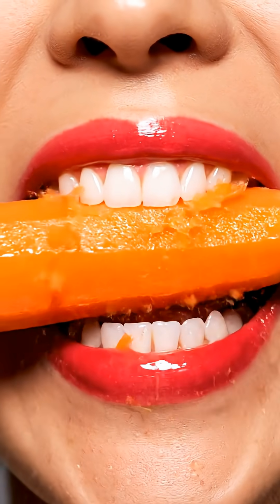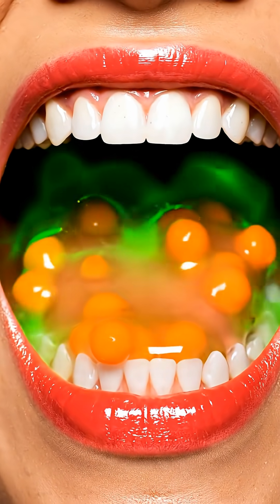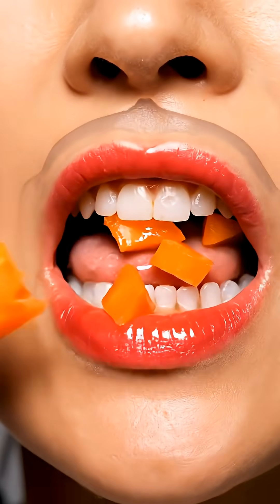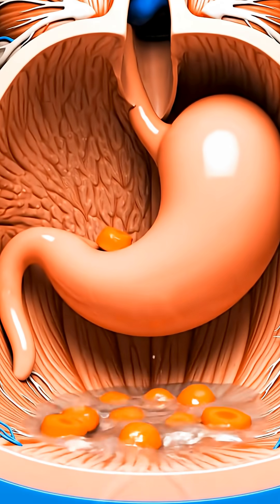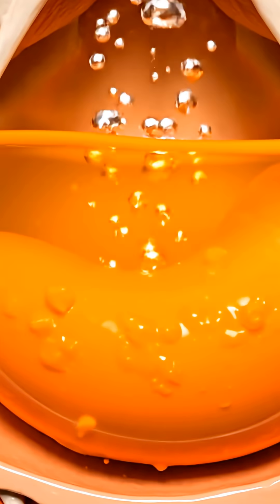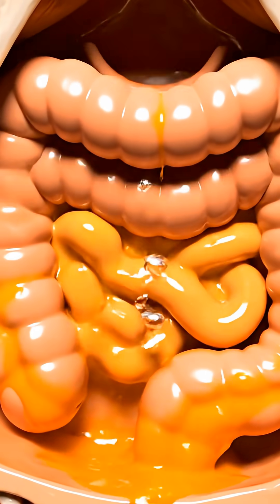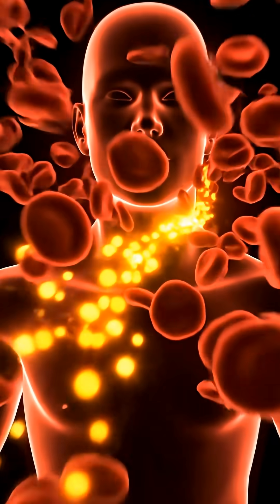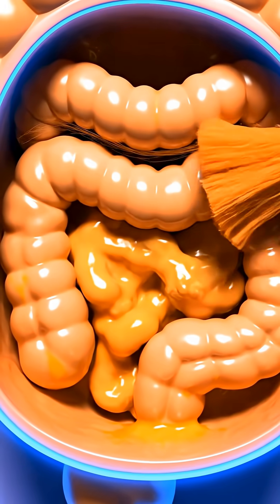The Science of Eating a Carrot: Inside Your Digestive System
Ever wondered what actually happens inside your body the moment you bite into a carrot? This video takes you on a beautifully animated, step-by-step journey through the entire digestive process — from the first crunchy bite to the moment your cells absorb powerful nutrients like beta-carotene, vitamin A, potassium, and antioxidants.
Watch how your mouth, stomach, and intestines work together to break down the carrot, absorb its nutrients, support your vision, stabilize your energy, improve gut health, and strengthen your immune system.
If you're curious about how food transforms inside your body, or you love satisfying medical CGI visuals, this video is for you.
Want more videos like this? Comment what food you want to see next!

carrot digestion, what happens when you eat a carrot, digestive system animation, how digestion works, beta carotene benefits, vitamin A, healthy eating, gut health, digestion explained, medical animation, food science, carrot benefits, nutrition video, CGI anatomy, educational video, health facts, body science